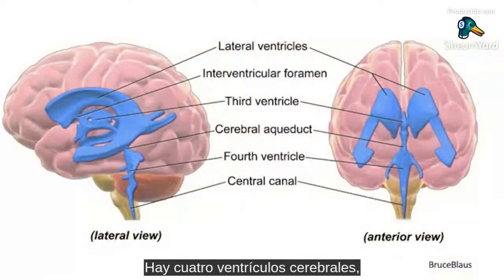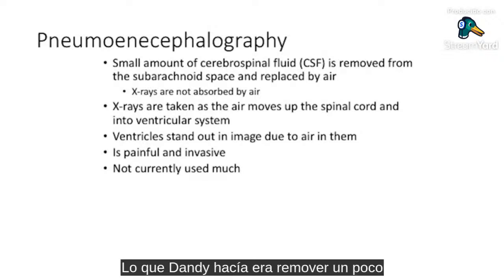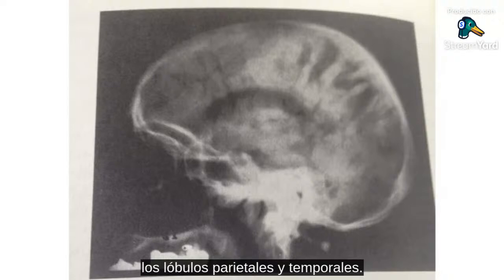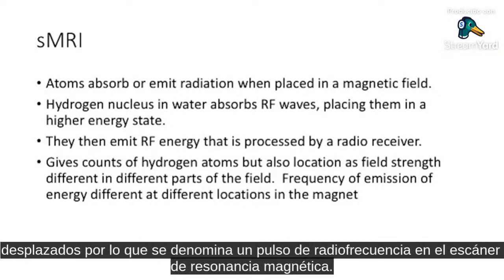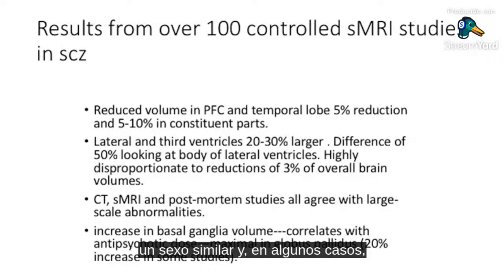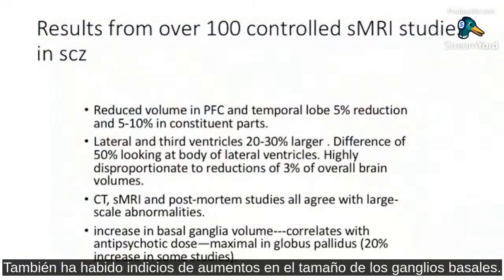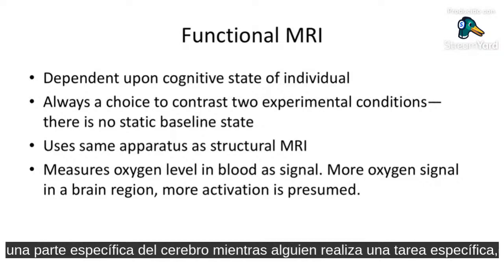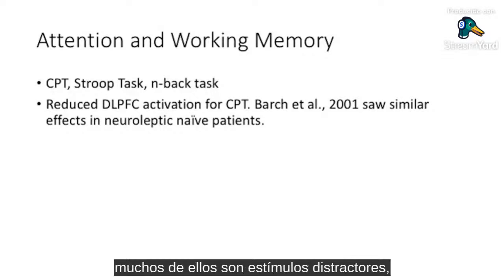Neuroanatomia y Neuroimagen